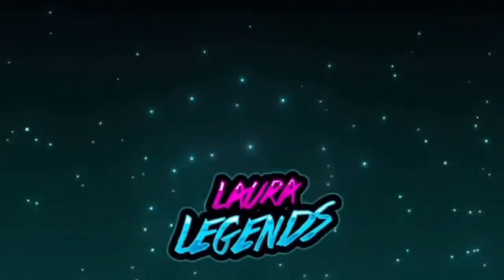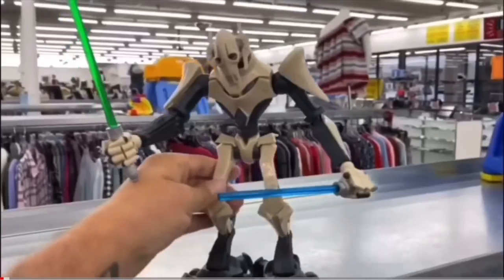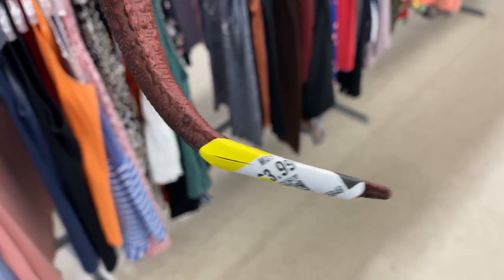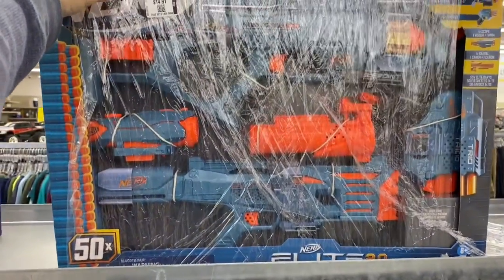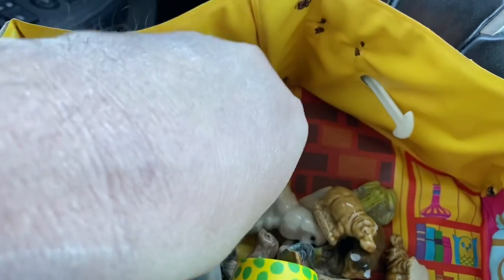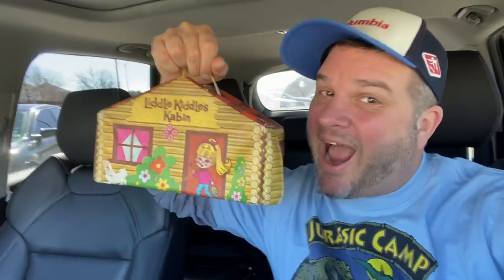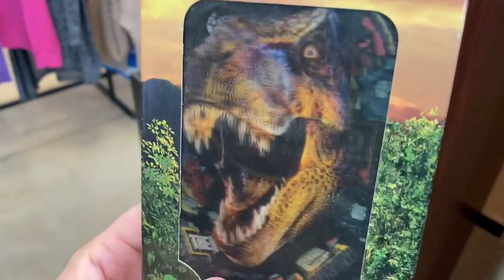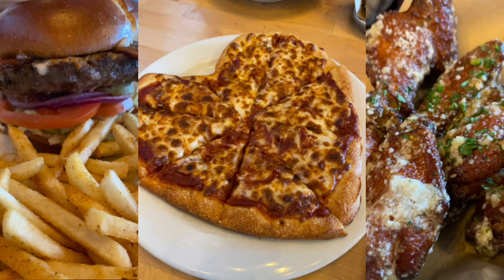Laura Legends, THANK YOU! Tipping My Hat To Laura Legends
On today’s vintage toy hunt adventure I scored some 1960’s Vintage Toys, 1980’s Vintage Toys and a RARE Jurassic Park, Lost World VHS TAPE!

YouTuber Laura Legends channel helped me realize it was a rare piece! So big shoutout to Laura Legends!

Are you ready to hunt vintage toys with me?

Let’s Gooooooo!